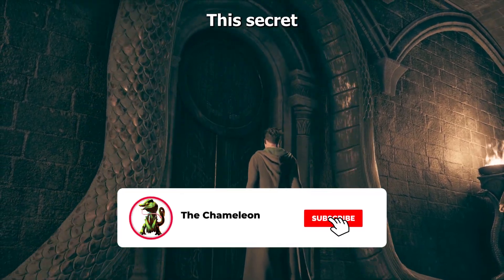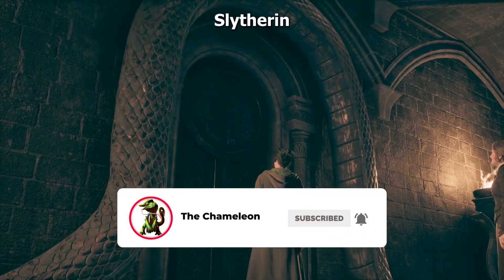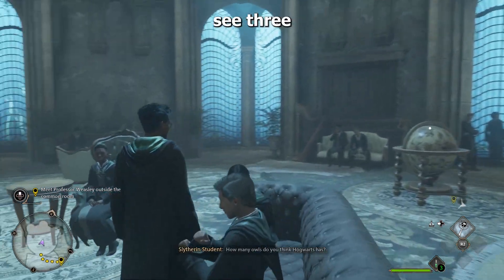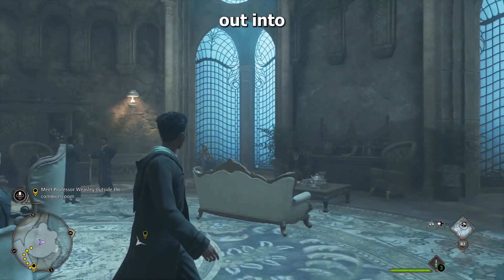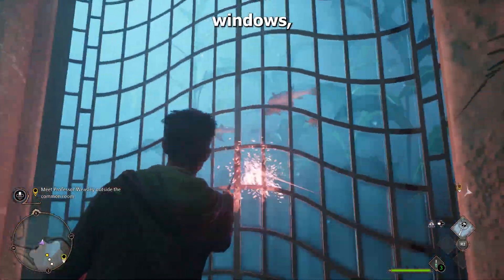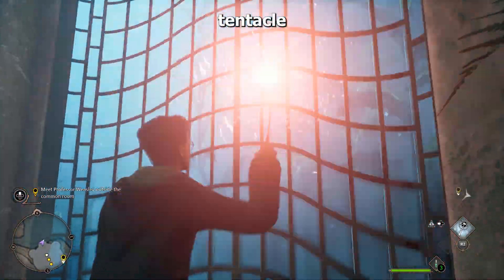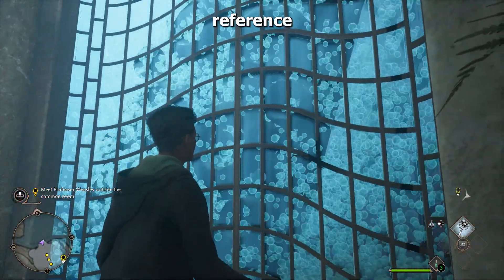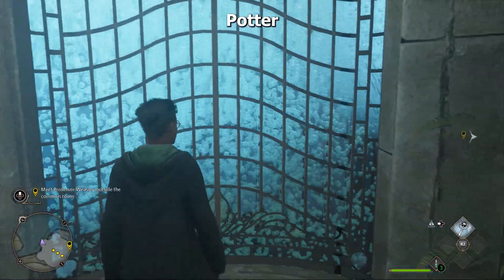GIANT SQUID Easter Egg in Hogwarts Legacy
Hogwarts Legacy is a 2023 action role-playing game developed by Avalanche Software and published by Warner Bros. Games under its Portkey Games label. The game is set in the Wizarding World universe, based on the Harry Potter novels, and was released for PlayStation 4, PlayStation 5, Windows, Xbox One, Xbox Series X/S, and Nintendo Switch in 2023.

Taking place prior to the events of the novels, the player controls a student at the titular Hogwarts School of Witchcraft and Wizardry in 1899, who subsequently learns to wield different magical abilities and objects, aided by other students and professors.

Hogwarts Legacy is Avalanche's first release since their acquisition by Warner Bros. in 2017. Development began in 2018, without the direct involvement of series creator J.K. Rowling. Announced in 2020, the game was subject to delays, first to 2022 and later to its final release date. Before its announcement, pre-release gameplay footage was leaked onto the internet in 2018.

Hogwarts Legacy received generally favorable reviews from critics, with praise for the combat, world design, and characters, while criticism was aimed at the game's side missions and technical issues. Prior to release, the game became the subject of controversy due to Rowling's views on transgender people and alleged antisemitic tropes, leading to some calls for a boycott of the game.